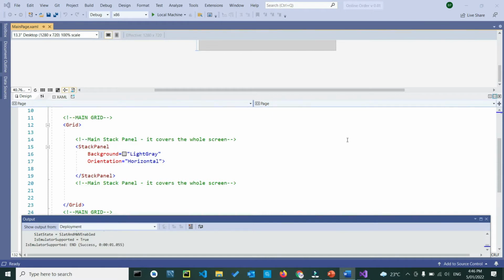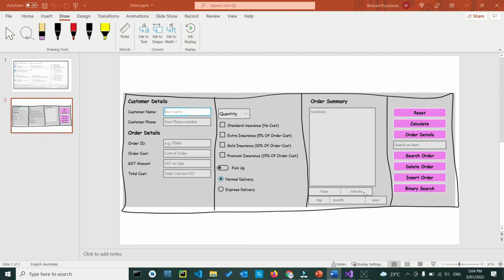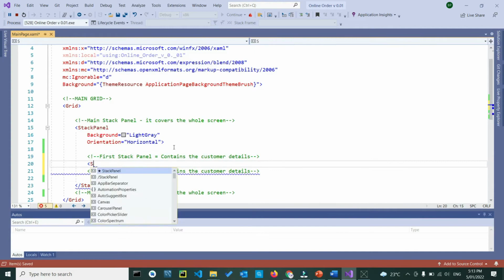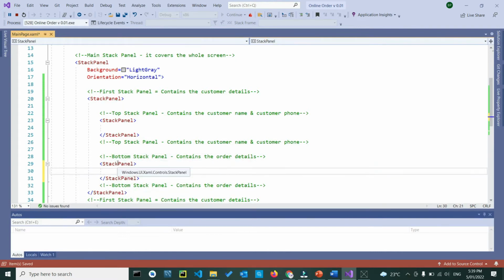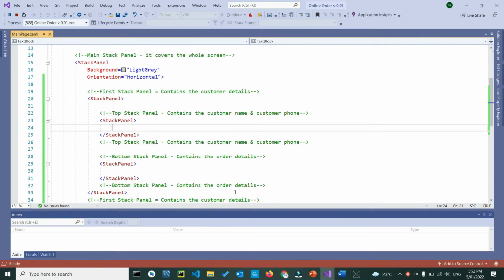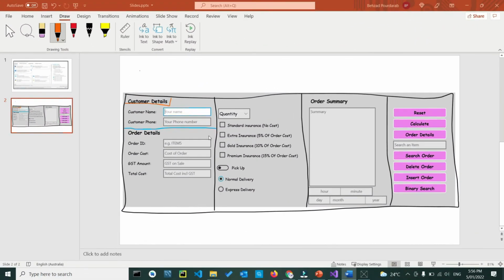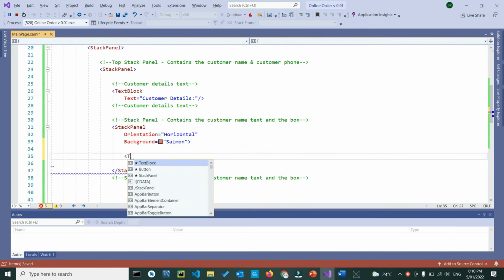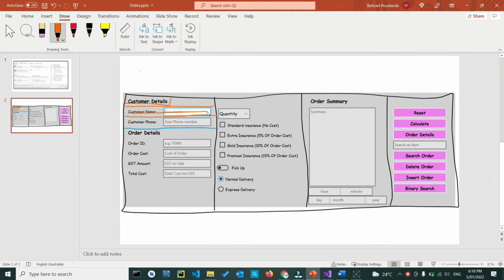C# For Beginners in an EASY WAY| With examples | 2021 | Part 3 - Add more Stack Panels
In this video, we will be adding more StackPanels to our project. We also learn how to add Orientation and Background to our StackPanels.

In this video series, we will build an Online Order Application using C#.

The videos' level is suitable for beginners who have no prior knowledge in C# or programming.
We learn:
- Try and Catch
- Sequential Search
- Validation
- Binary Search
- Insert
- Delete
- Arrays
- XAML
- UI

Behzad from Code Simplifier Coding School aims to make programming fun and easy to learn.